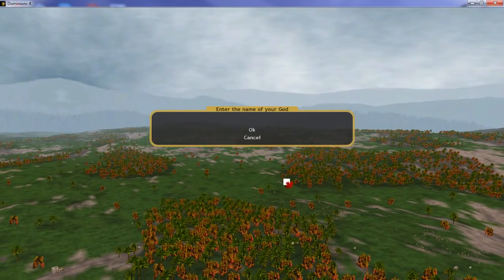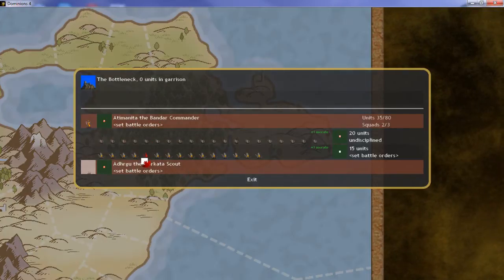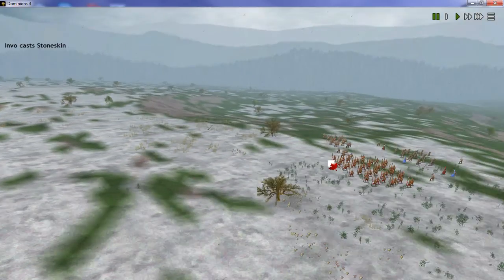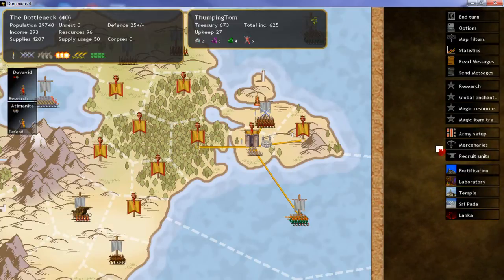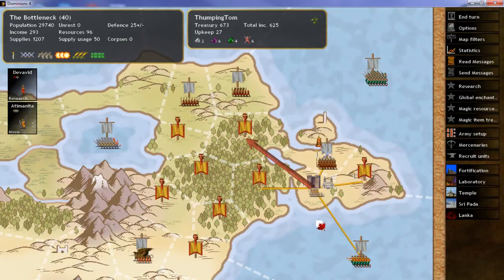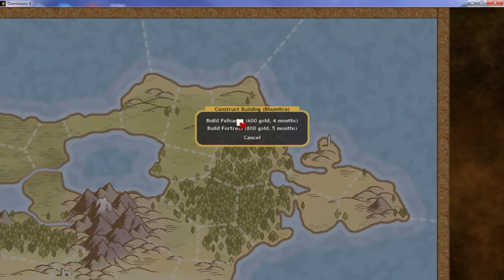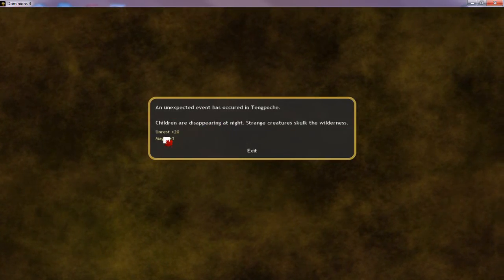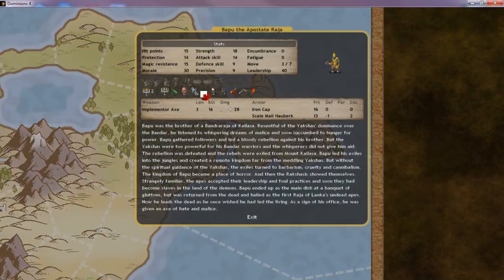Dominions 4: Maer's Monkey Muddle Pretender Part 2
Dominions 4:  Follow with me as I learn Dominions 4 with an old favourite nation: Lanka.  I'm going to work up from the basics and continue as far as time permits or the next release sets me back.  It's a let's play without any preplanning for design or gameplay.